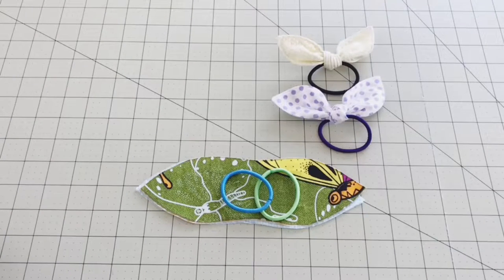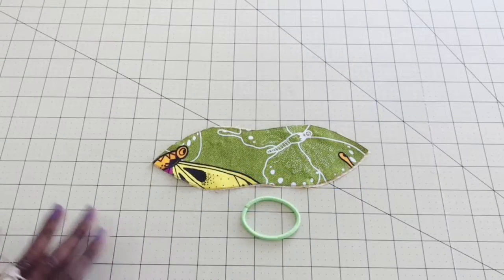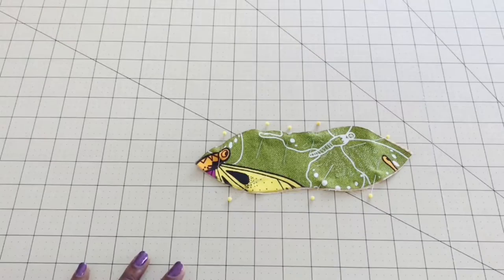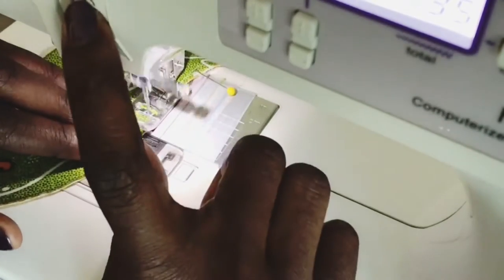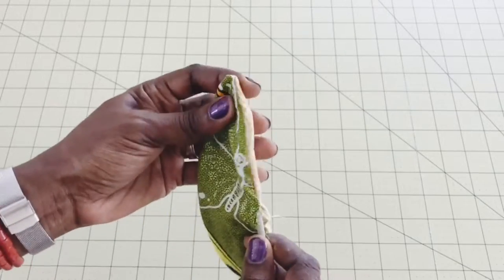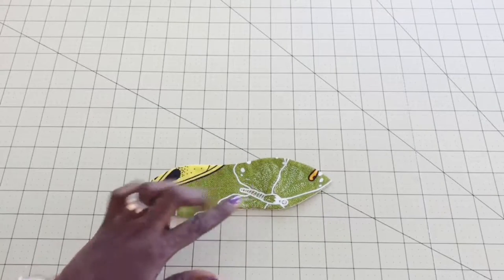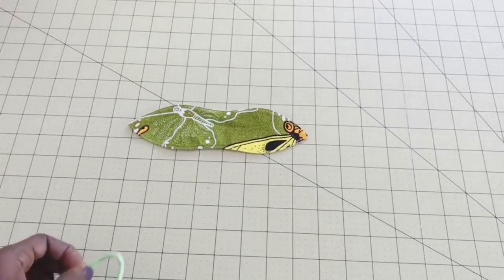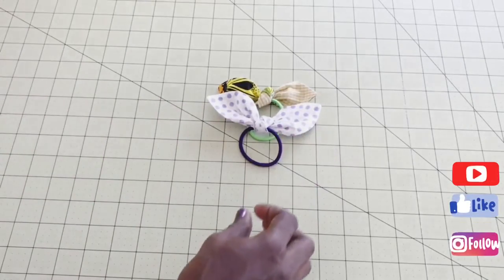DIY: bunny ears hair tie (ideas free pattern)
In this sewing tutorial, learn how to sew this easy project.

If you have any questions about this sewing class, don’t hesitate to ask, and I will do my best to answer your question.